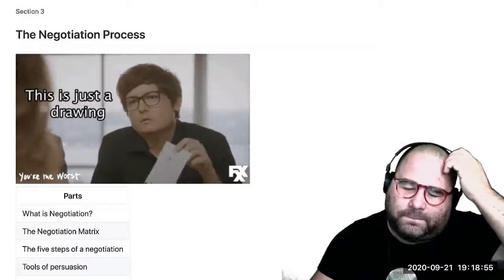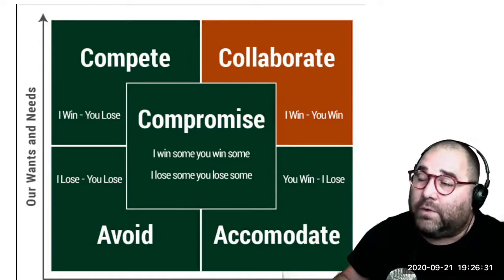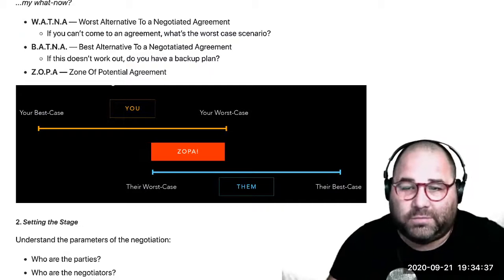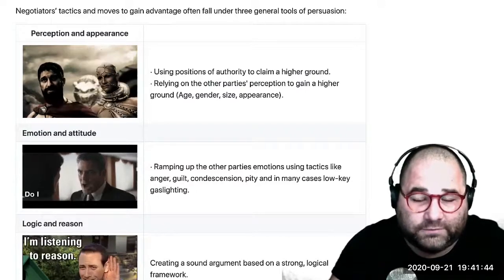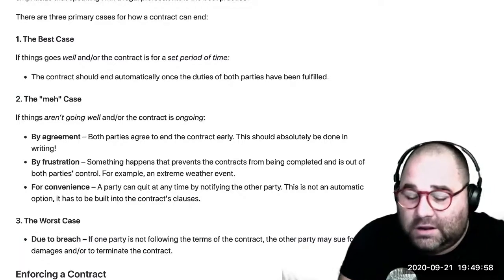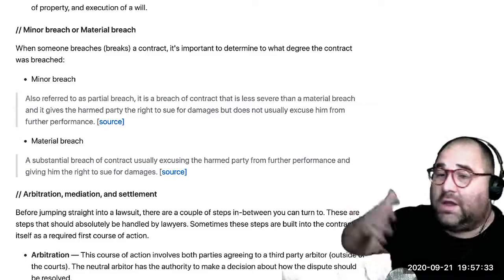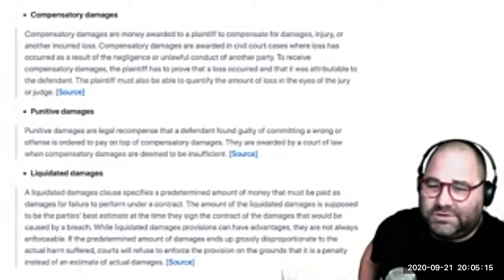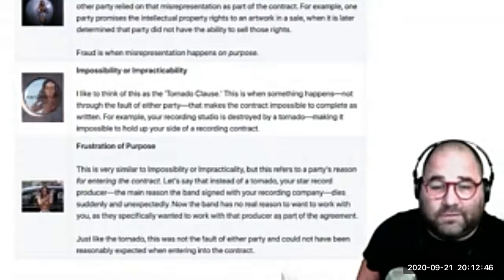Unit 3 · Legal Agreements (Part Two)